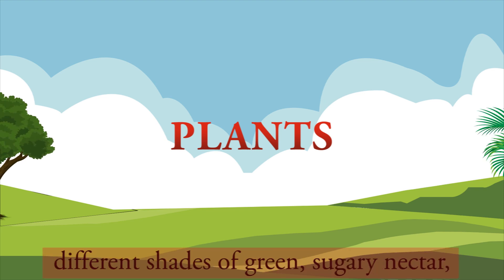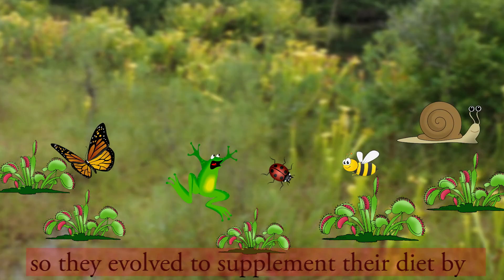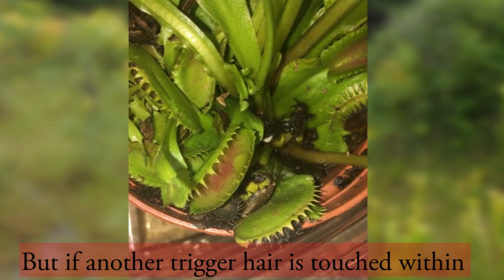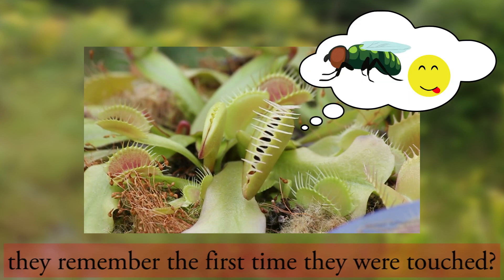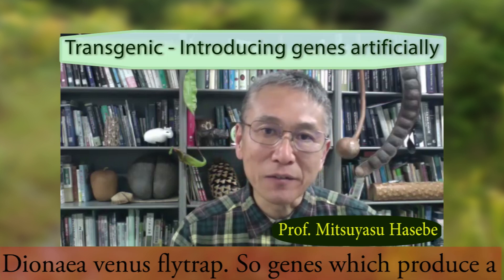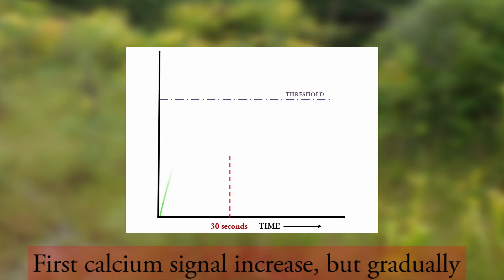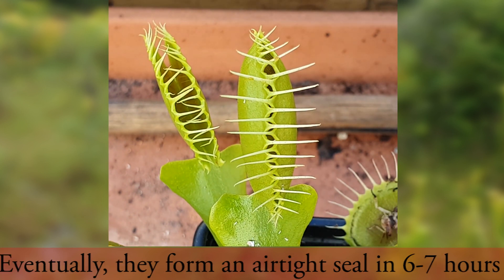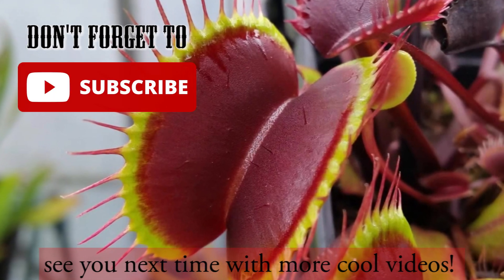How do venus flytraps close?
How does a venus flytrap close in on its prey without having a brain or nervous system? How do they remember being touched? Let’s look into the fascinating world of the carnivorous plants Venus Flytraps.
In this video, I talk to Prof. Mitsuyasu Hasebe, whose research team recently showed how calcium is intimately involved in the closing of the trap of the venus flytraps The research was carried out by Dr. Hiraku Suda and colleagues in the National Institute of Basic Biology, Japan
Listing the sources below for graciously letting me use their footage in my video!